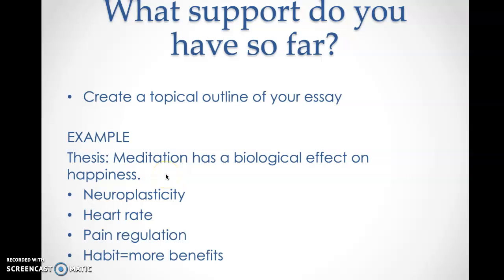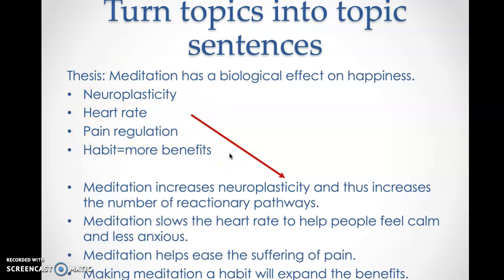102 Reading & Processing Your Sources